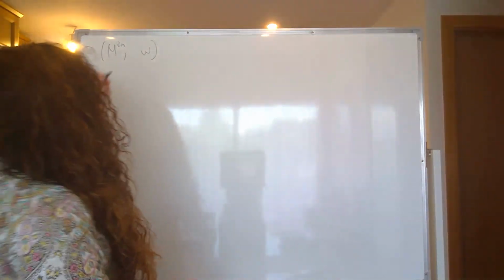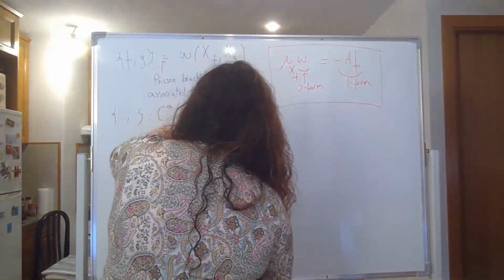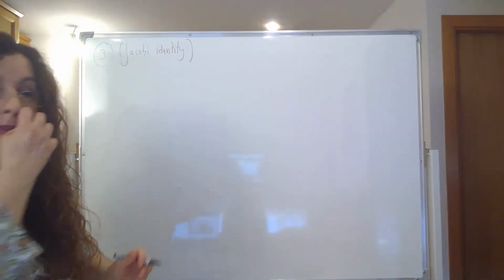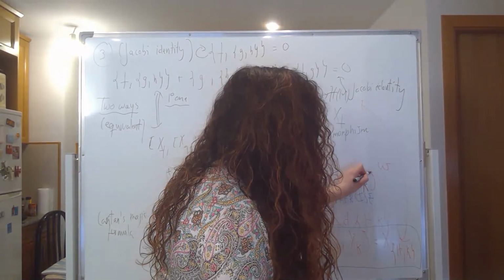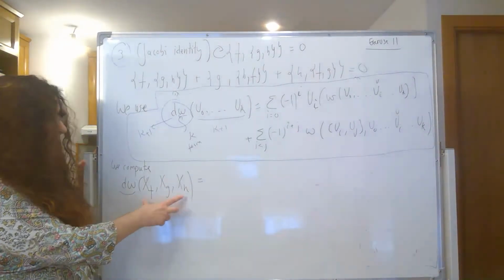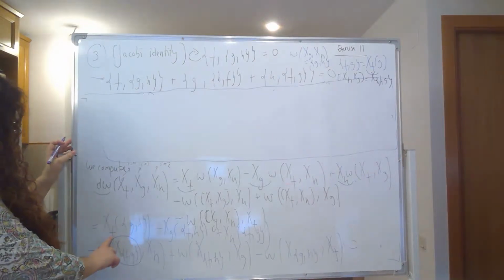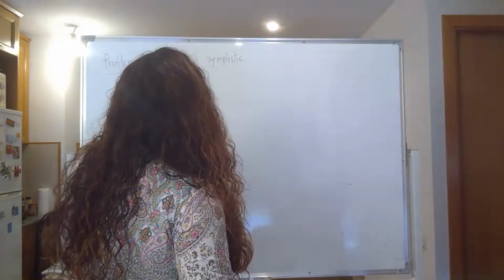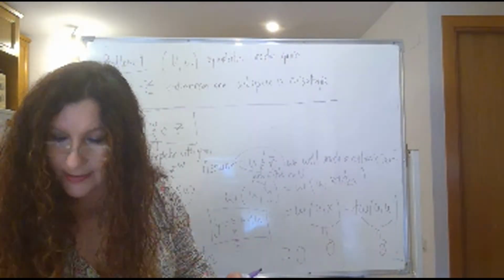Symplectic Geometry: Some problems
I solve problem 11 in the list in particular check that the Poisson bracket is antisymmetric, satisfies Leibniz and Jacobi identity.

Differentiable Manifolds
FME-UPC
Chapter 4